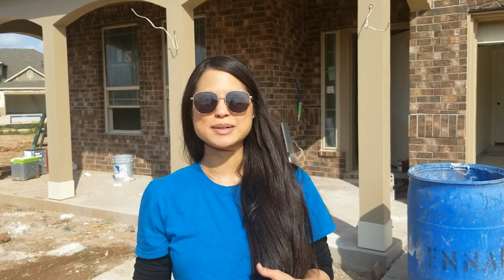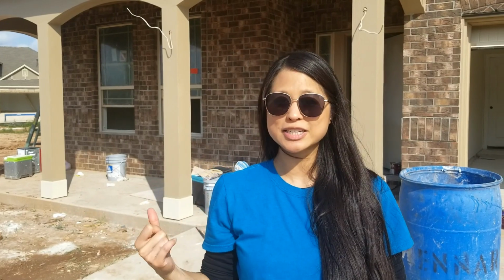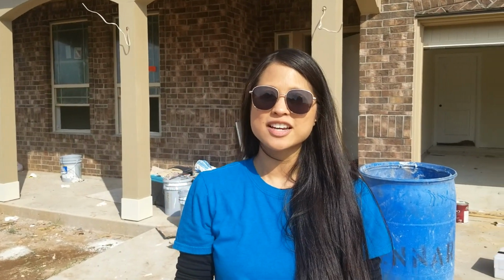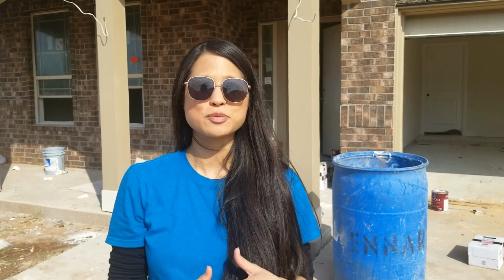HOUSE TOUR l l Before and After Empty House Tour! Plus first dinner at new house! Harvest Green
Hey guys,

We bought a house and wanted to share our journey! In this video, I give you guys a quick tour of the house under construction and the completed house.  I also included some video of us and our family enjoying our first dinner in the new and empty house!

Amanda Calimbas